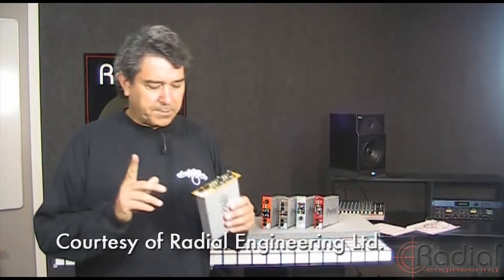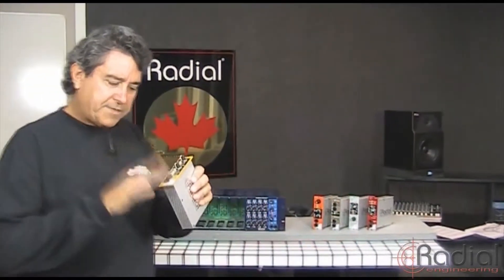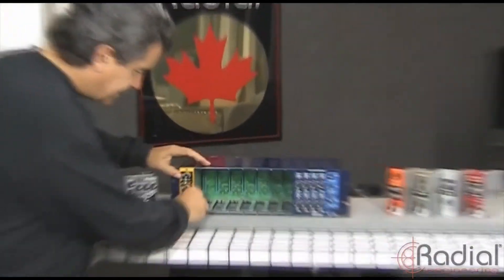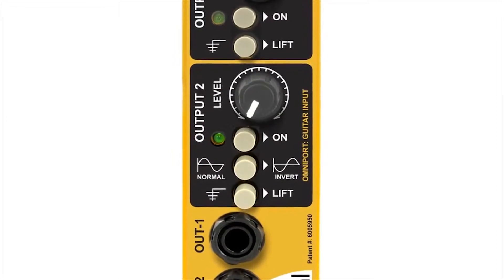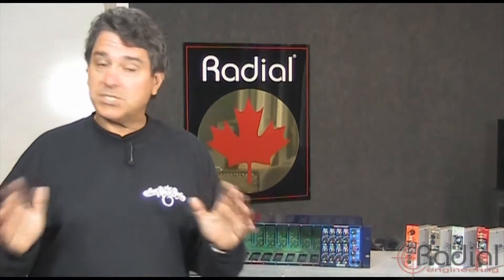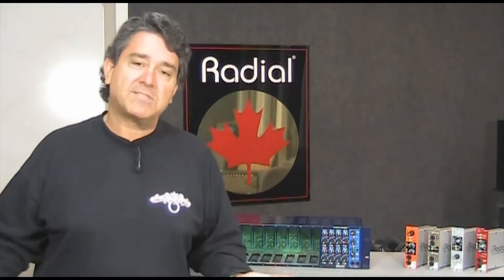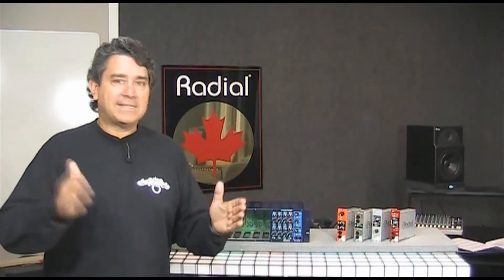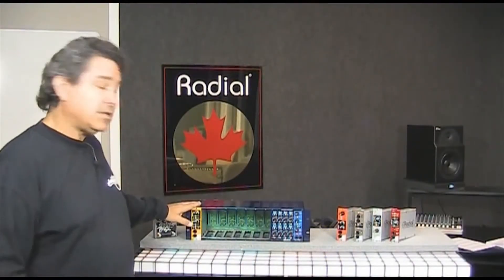Radial Engineering X-Amp 500 Series Active Reamper Module Overview | Full Compass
Radial Engineering X-Amp 500 Series Active Reamper Module at Full Compass.

The Radial X-Amp™ is a 500 series module that lets you take a pre-recorded guitar track and send it back to amplifiers and effects so that you can tailor the sound to suit.  The advantages of Reamping™ are many: when recording, the guitarist need only concentrate on the performance.  Working out specific sounds and optimal mic placement can be done later.  This eliminates hours of tiresome repetition while allowing the producer to adjust the character of the track as the production evolves.

Using the X-Amp is 'plug and play' easy to use.  The design begins with an XLR balanced line level input located on the 500 series rear panel that feeds the X-Amp.  To ensure the very highest fidelity, 100% discrete class-A circuitry is employed.  The X-Amp unbalances and buffers the pre-recorded signal where it then feeds two transformer isolated hi-Z guitar level outputs.  The 1/4" jacks are front mounted for desk-top convenience and equipped with ground lifts to help eliminate hum and buzz caused by ground loops.  Independent level controls enable you to adjust the drive going to each amp for optimal tone.  Should one of the amps be out of phase, depressing the 180º quickly brings both in line.